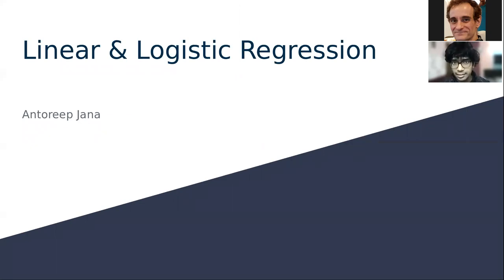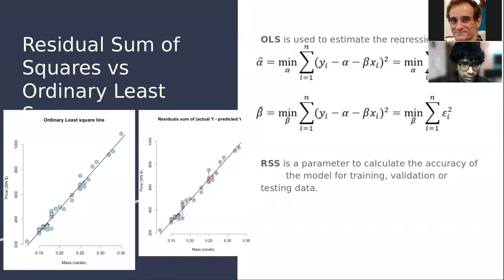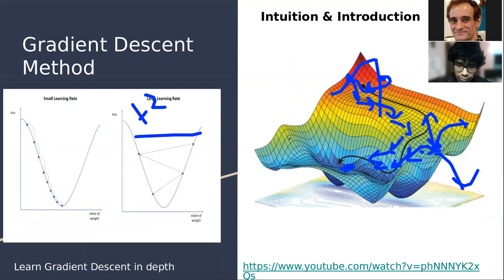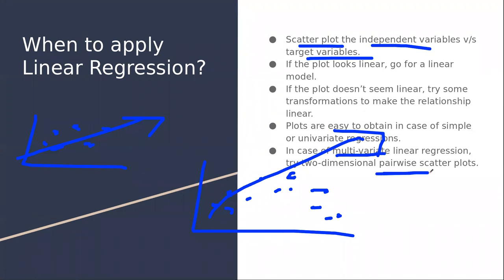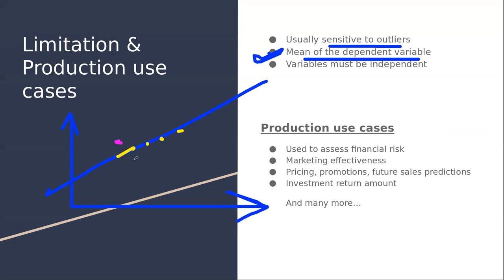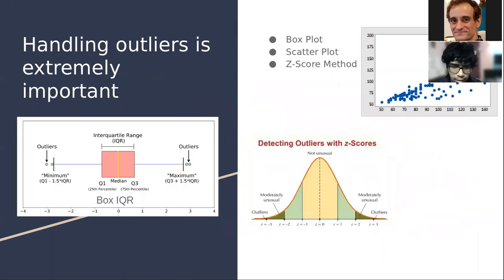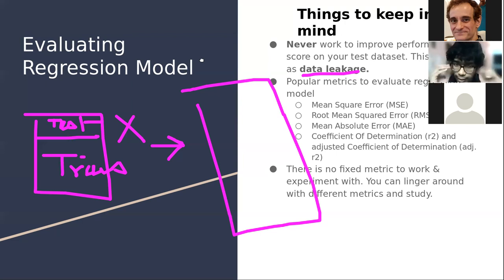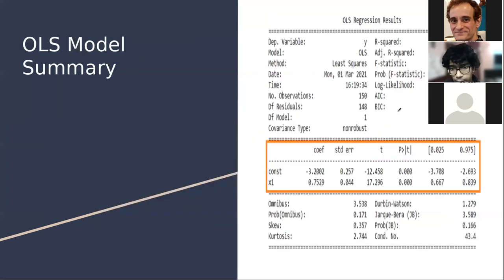Chapter 11: Linear Regression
Presenter: ANTOREEP JANA